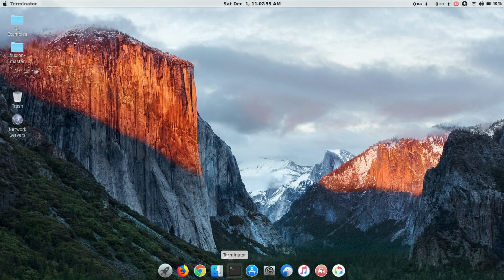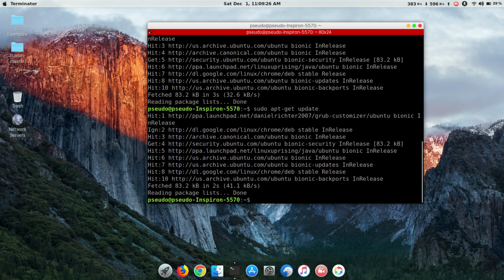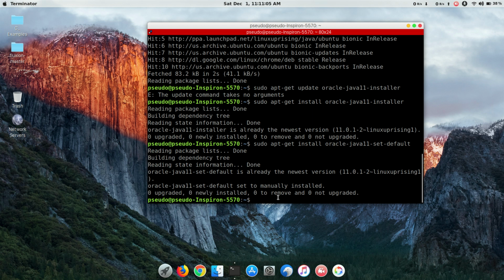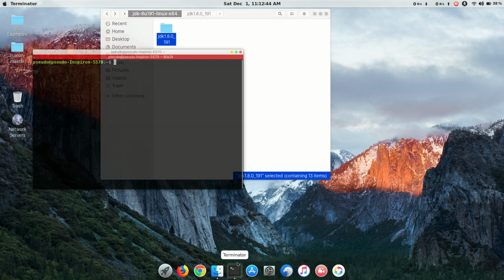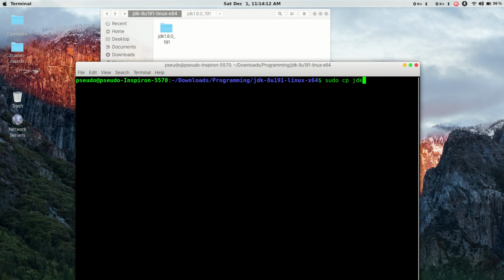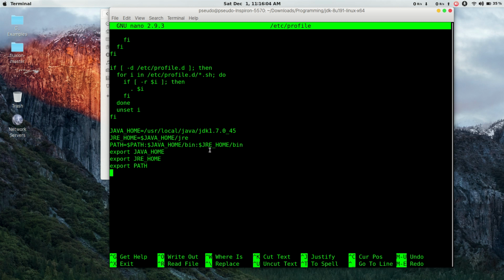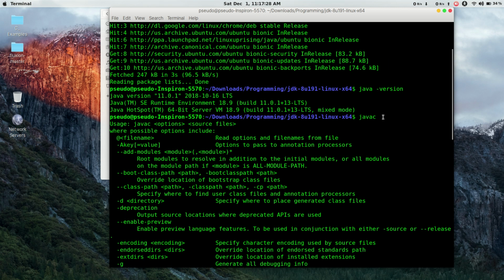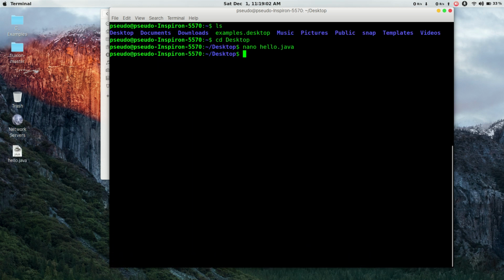How to install Oracle java11 in Ubuntu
This video will show you how you can install java in ubuntu using terminal or manually.

for beginners command line is recommended.

Commands to install jdk:
adding repository: sudo add-apt-repository ppa:linuxuprising/java
install jdk: sudo apt-get install oracle-java11-installer
ser default: sudo apt-get install oracle-java11-set-default

In first line /usr/local/java/jdk1.8.0_191
it is my location make sure you use your own location, and version of jdk that you have installed.